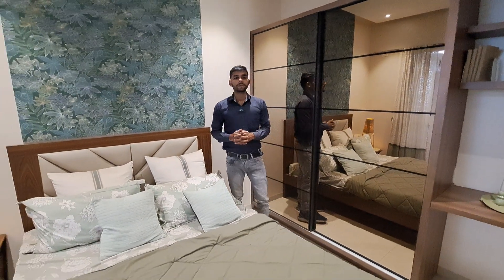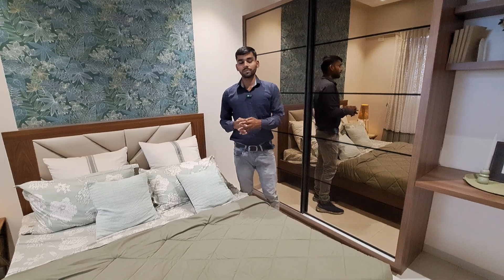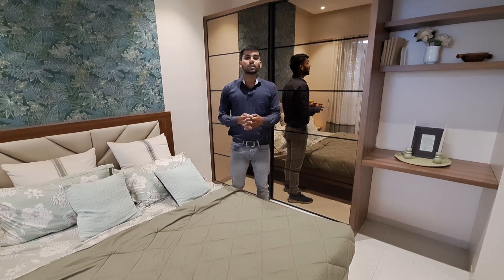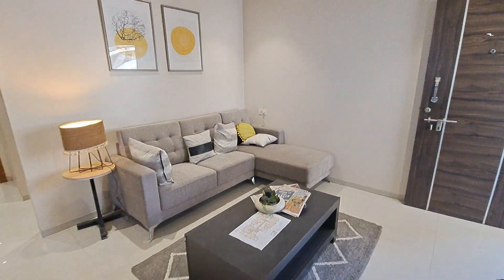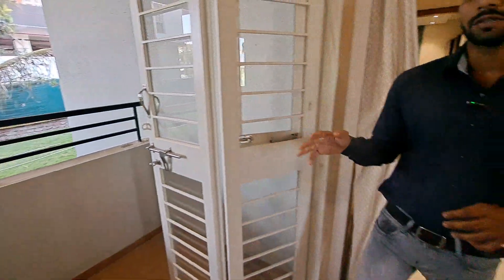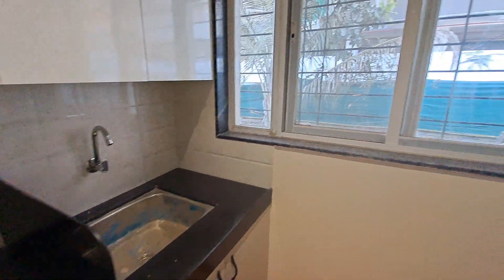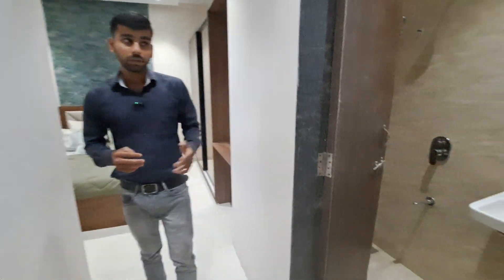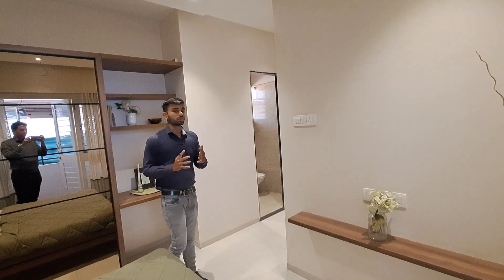Best 3 Bhk Flats In Pune Chikhali 📞 | Luxury Projects In Pune | Starts@65L*++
Flats sale Pune Chikhali,
Flats sale in Pune Chikhali,
2 BHK Flats in Pune Upto 15 lakhs,
property Pune,
property dealers in Pune,
property Pune,

Subhasis Dutta
19/07/24
Count 16
Mg Global Pune